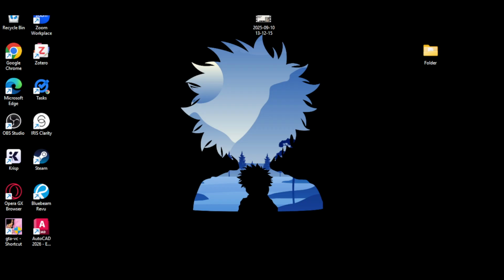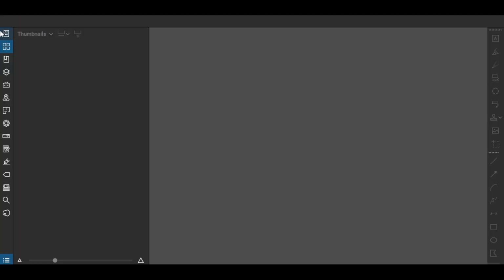How to Restart Bluebeam 2026 (Quick & Easy)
how to restart Bluebeam Revu properly to resolve performance issues, freezing, or tools not responding. You’ll learn the correct way to close Bluebeam, reopen it, and ensure all settings and files load correctly.

The video also covers when restarting Bluebeam is recommended, how to restart if the app is not responding, and what to check if issues continue after reopening.